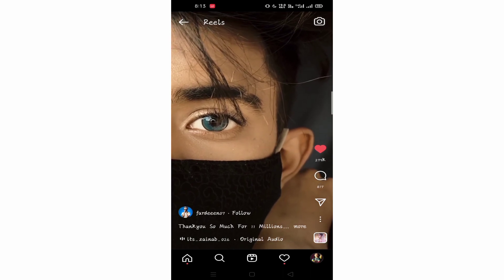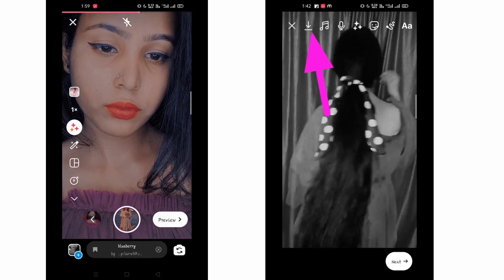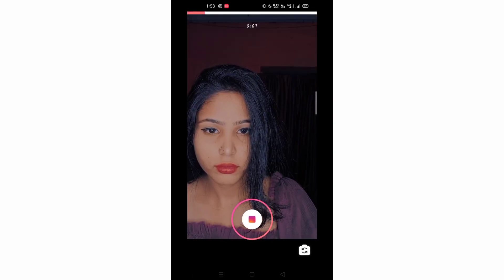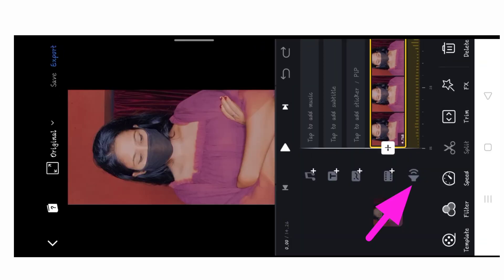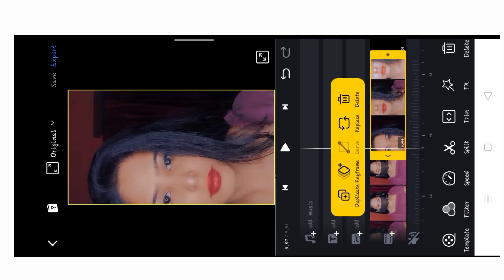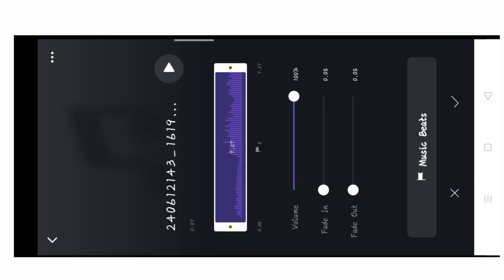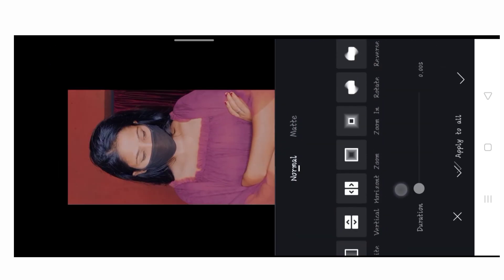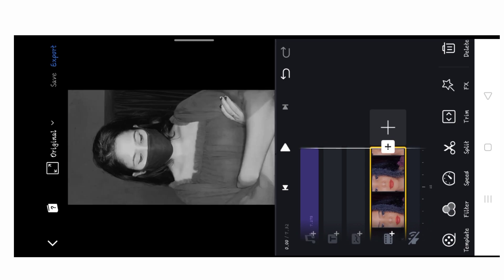eye transition || mujhe milta sukoon teri bhaho me editing tutorial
🌈 Today I'm going to show you how you can make eye transition video on song mujhe milta Sukoon Teri bahon me

For this you need only one app that is VN EDITOR APP

🌈Do watch till last 🥰

You will get all the materials

😘 Thank for 15k family guys ❤️❤️

Query solved
Eye transition video editing
How to make eye transition
Mujhe milta Sukoon Teri bahon me
Mujhe milta Sukoon Teri bahon me editing tutorial
Mujhe milta Sukoon eye transition
How to make eye zooming video
Eye zooming editing
Instagram viral video editing
How to make reel
How to make video in Instagram